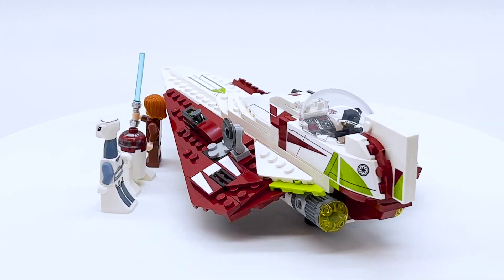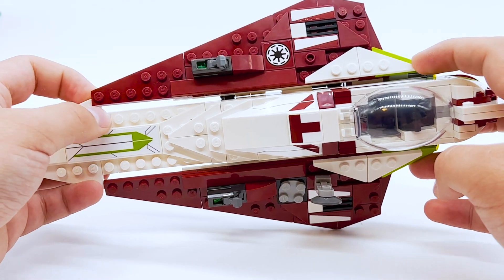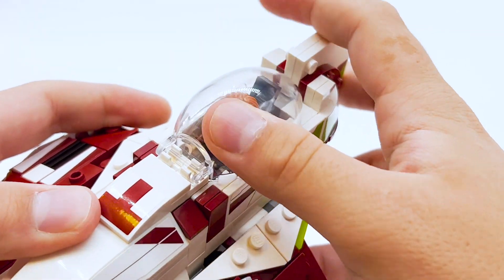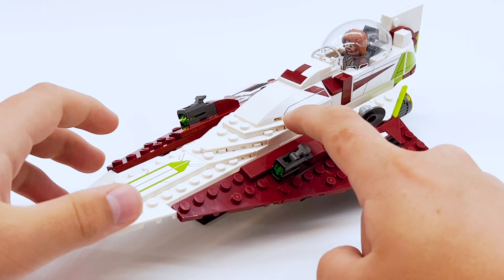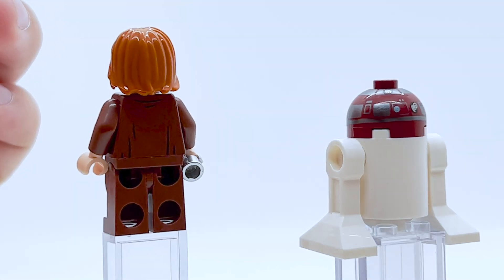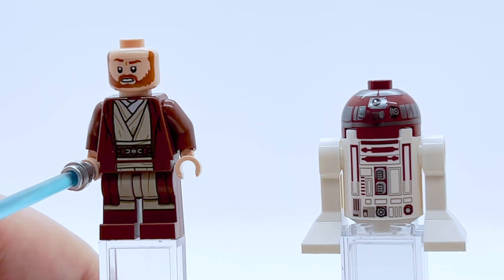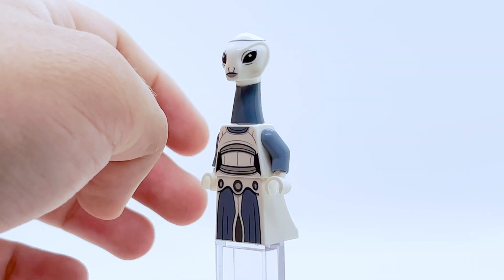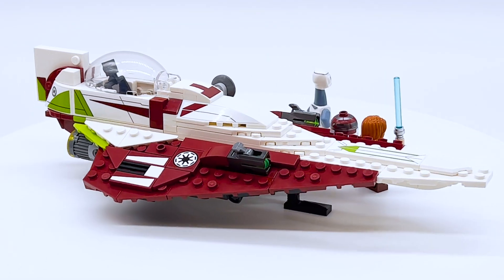This Set is Kinda... Awesome? | Obi Wan Kenobi's Jedi Starfighter Review! LEGO Star Wars Set 75333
This is a review of LEGO Star Wars set 75333 Obi Wan Kenobi's Jedi Starfighter! This set contains 3 minifigures: Obi Wan Kenobi, Taun We, and R4-P17!

Star Wars: Attack of the Clones fans may use the Force to build this LEGO® brick model of Obi-Wan Kenobi’s Jedi Starfighter (75333). An exciting gift for kids aged 7 and up, it features an opening minifigure cockpit for Obi-Wan, 2 stud shooters, retractable landing gear, lightsaber storage clips and an attachment point on the wing for droid R4-P17’s head. This buildable toy playset includes 2 LEGO Star Wars™ minifigures: Obi-Wan and, for the first time ever, the Kaminoan Taun We, plus the R4-P17 LEGO astromech droid figure to inspire creative role play.

Interactive construction
Step-by-step building instructions are included with this set. And check out the LEGO Building Instructions app, which has intuitive zoom and rotate viewing tools to enhance the creative experience.

Cool building toys
The LEGO Group has been recreating iconic starships, vehicles, locations and characters from the Star Wars universe since 1999, and there is a huge assortment of sets to delight fans of all ages.

Brick-built model of Obi-Wan Kenobi’s Jedi Starfighter (75333) – Fans can relive epic Star Wars: Attack of the Clones scenes as they build and play with this LEGO® Star Wars™ starfighter
2 LEGO® minifigures – Obi-Wan Kenobi with a lightsaber and, for the first time, Taun We, plus an R4-P17 LEGO astromech droid figure
Built to inspire play – The starfighter has an opening minifigure cockpit, 2 stud shooters, retractable landing gear, lightsaber storage clips and an attachment point on the wing for R4-P17’s head

Pyro Whipper Tier: Suntan, Nicholas Miller, Tumbleweed 3D, Craftmastr, Guylego, Charlie_x64, The Brick Rookie